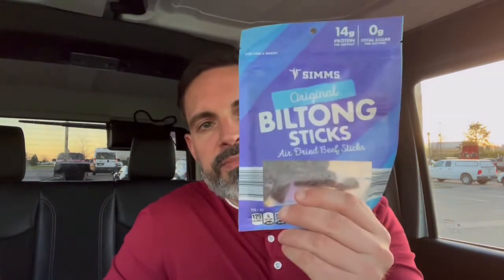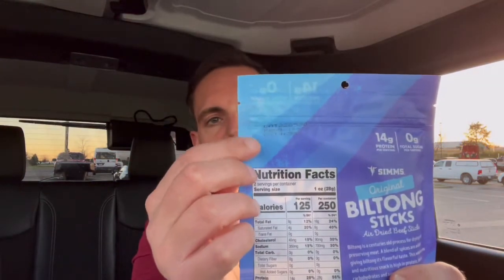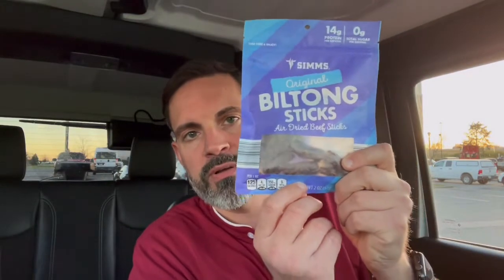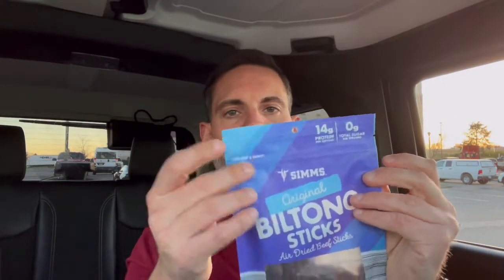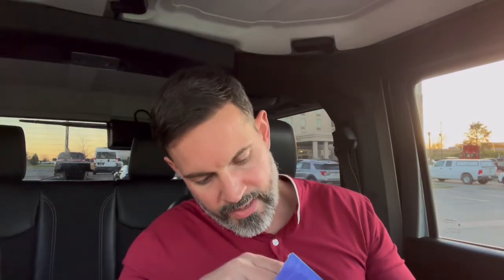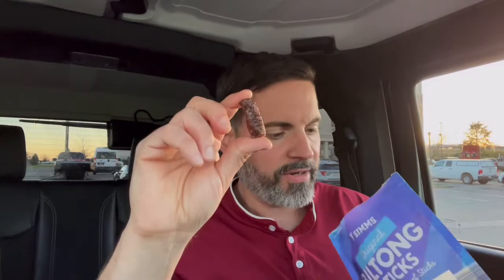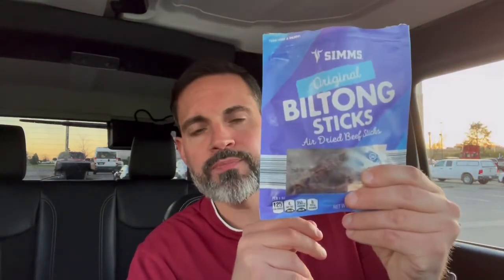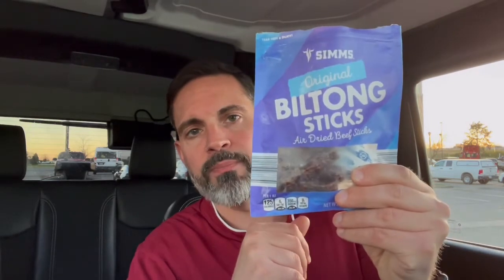Simm’s Original Beef Biltong Sticks